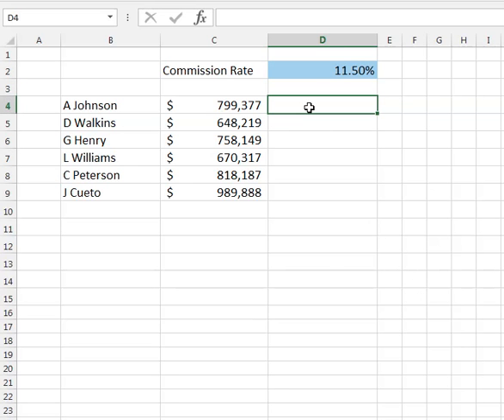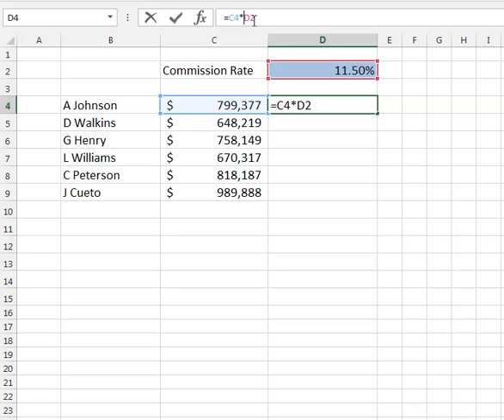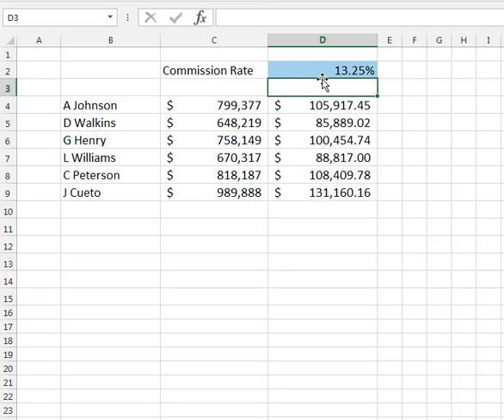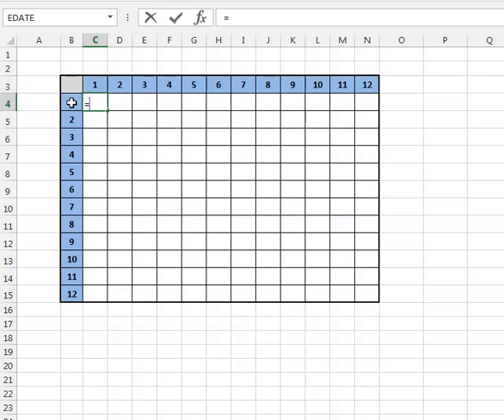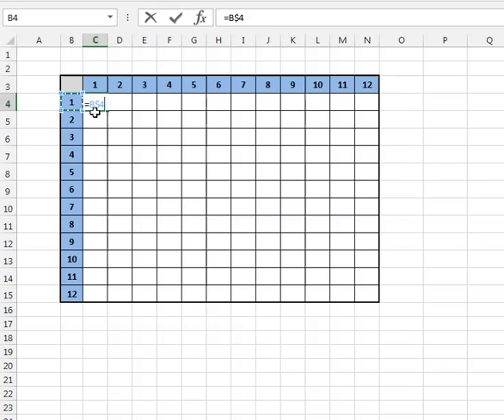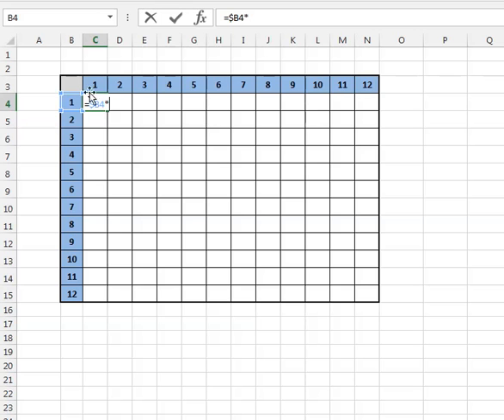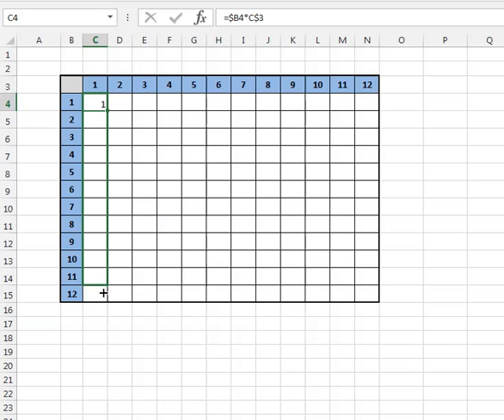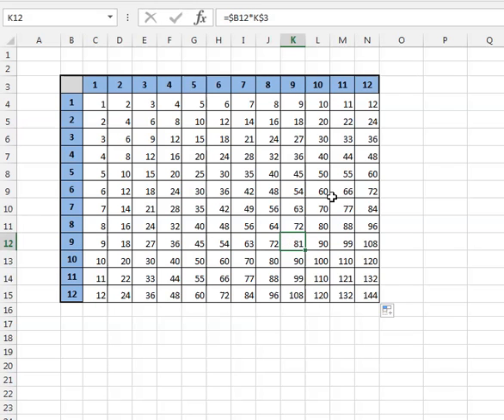Absolute and mixed referencing Excel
Know the difference between =A1, =$A$1, =A$1, and =$A1